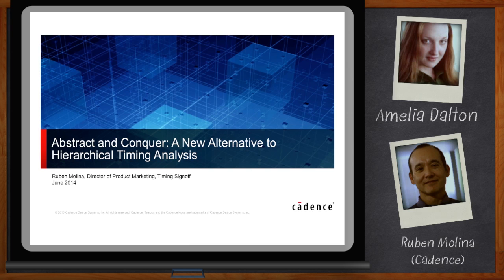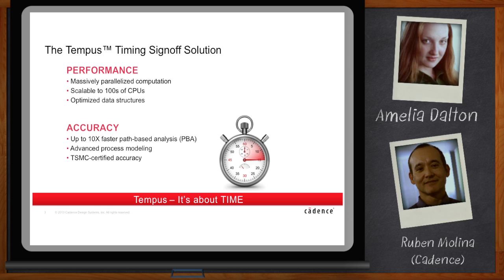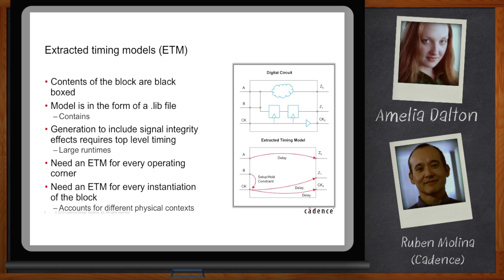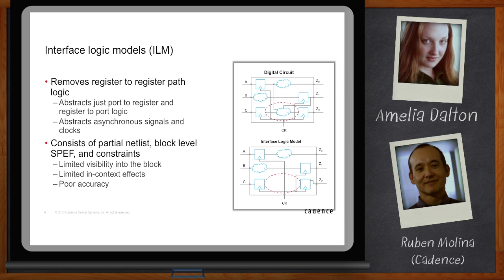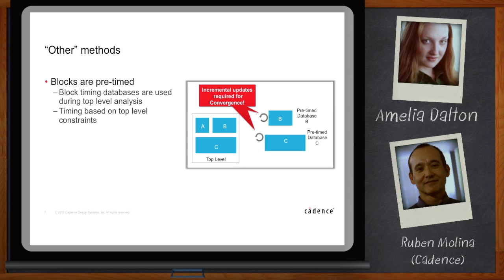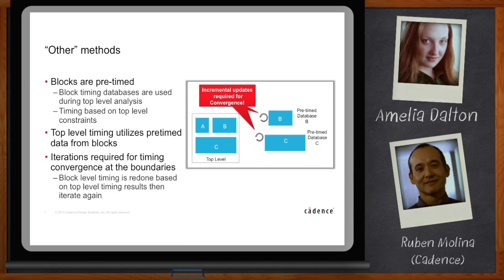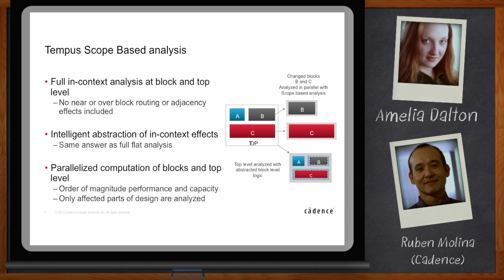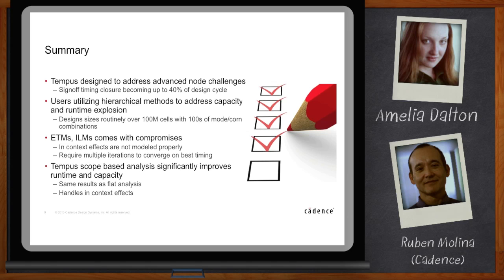Abstract and Conquer A New Alternative to Hierarchical Timing Analysis -- Cadence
Sign-off timing analysis for today’s complex SoC designs can be daunting. Rather than just throwing more computer power at the problem, you need to adopt a hierarchical approach and take advantage of higher levels of abstraction. In this episode of Chalk Talk, Amelia Dalton talks with Ruben Molina of Cadence Design Systems about a new, faster approach to sign-off timing analysis.